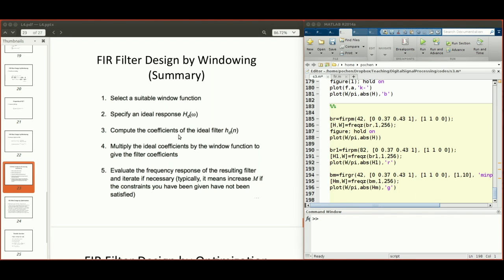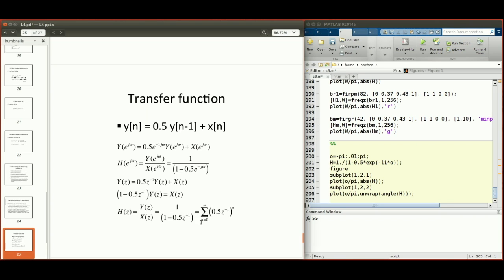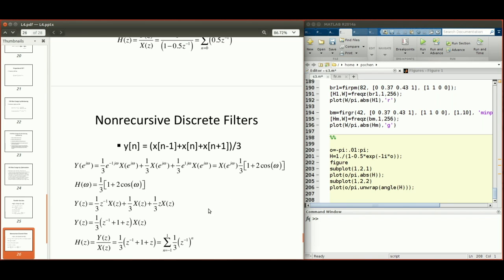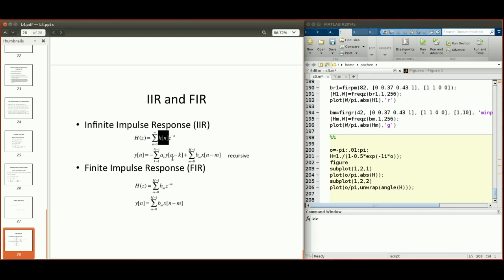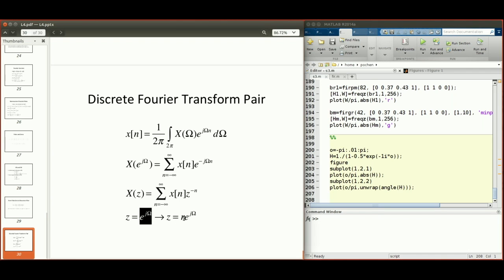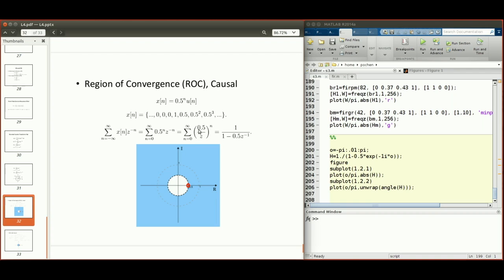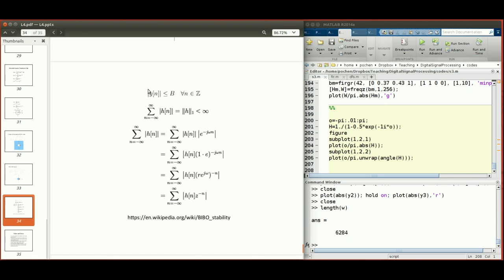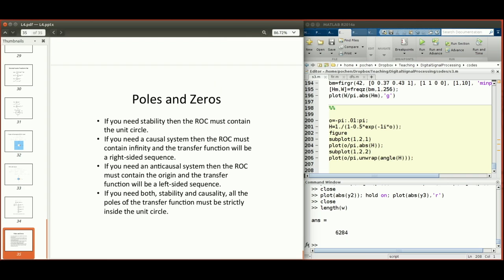Digital Signal Processing Using Matlab 16 (Discrete Filters 5)